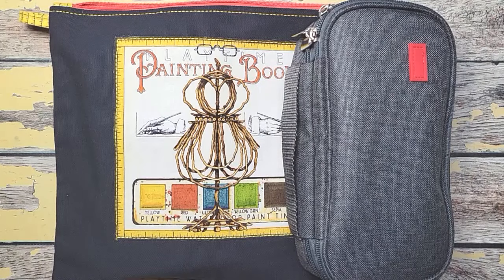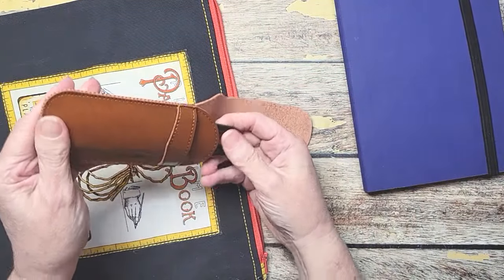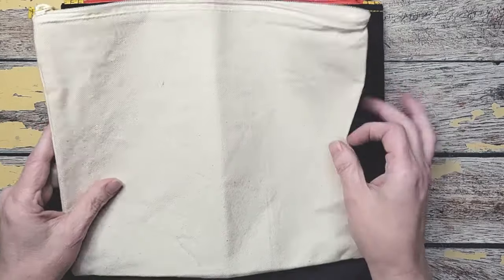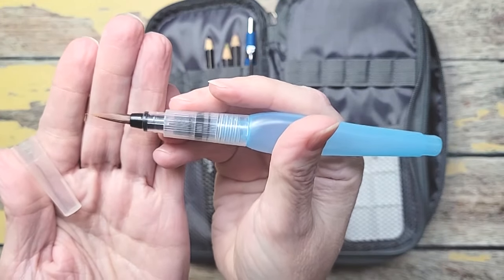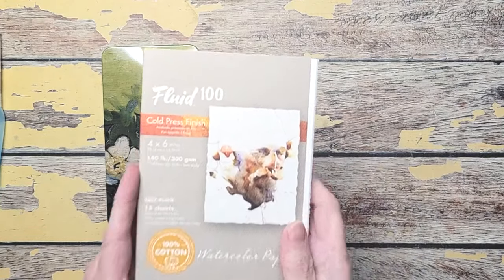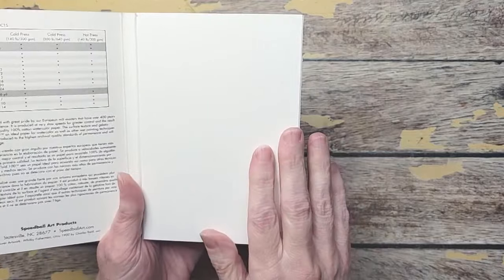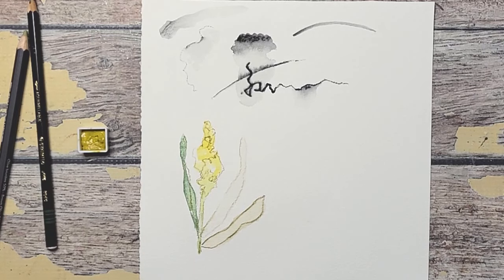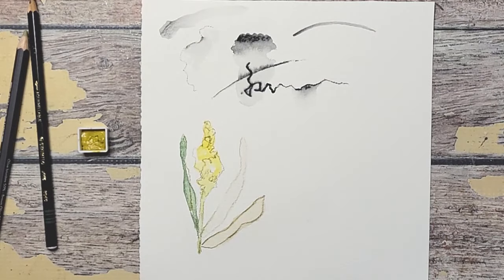Watercolor Travel Art Kit for 10 Days and 3 States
Today I’m sharing the watercolor art travel kit that will get me through 10 days and 3 different states. Take a peek into my art bag and see what must have travel art supplies I have with me. Thank you for joining me. Enjoy!

The Supplies used are from
Art Bag*
Watercolor Tin Palette*
Stillman & Birn Beta Sketchbook*
Stabilo All*
Caran d'Ache Museum Aquarelle Set*
Travel Brush Set*
Escoda Versatil Travel Brush*
Fluid 100 Watercolor Block*
Aquastroke Go Water Brush Set*
Altoid Mixing Palette and my Premium XL Watercolor 24-Well Palette